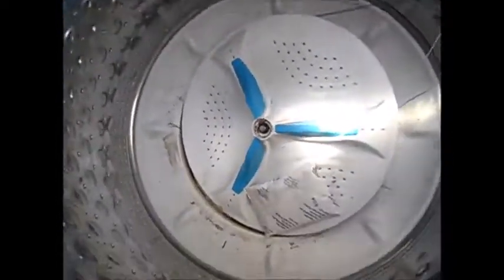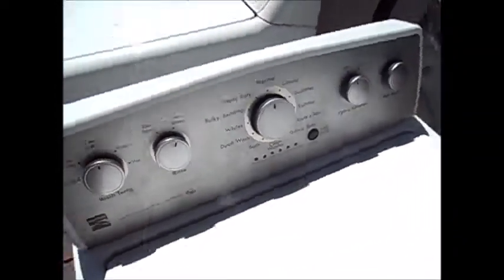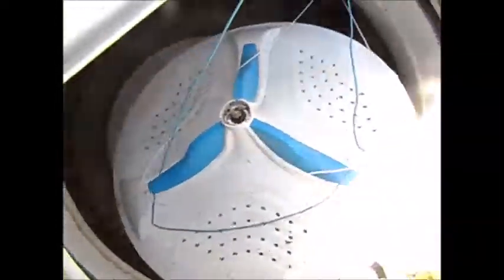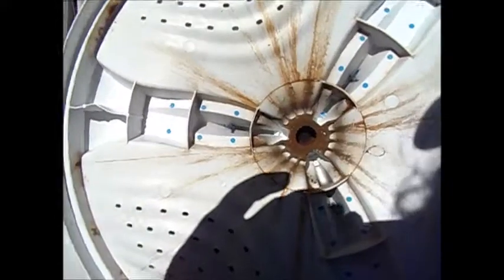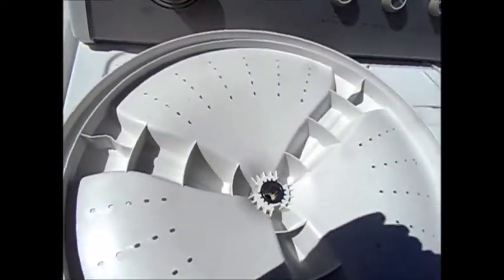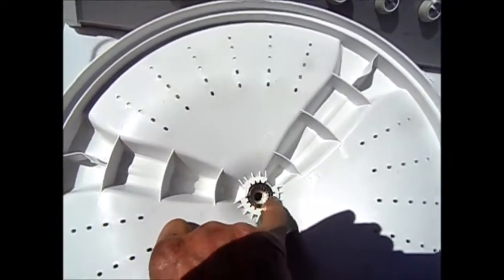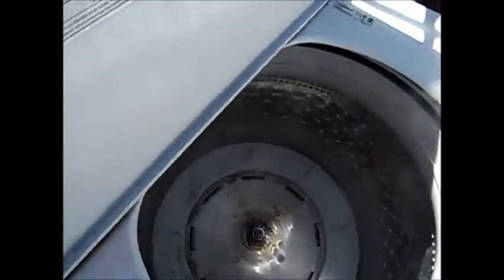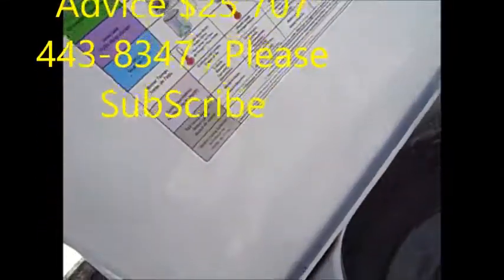washer not washing well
check your adgitator